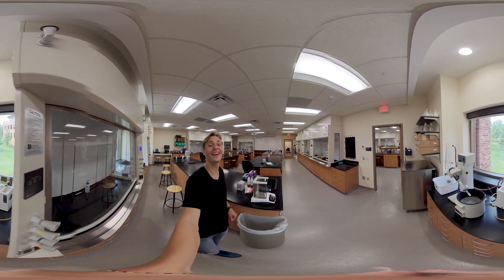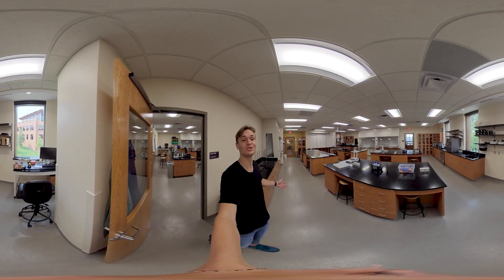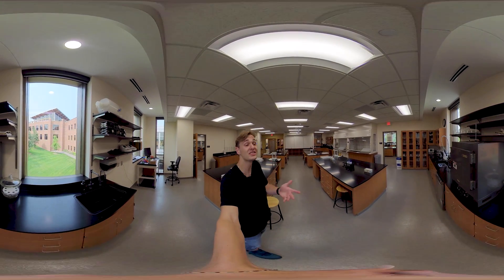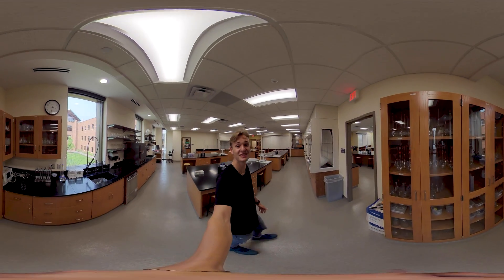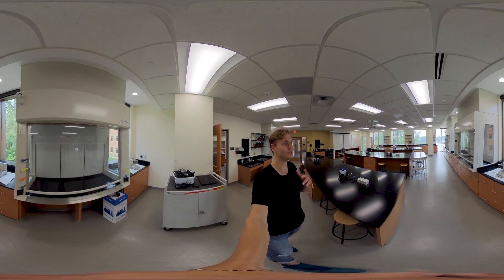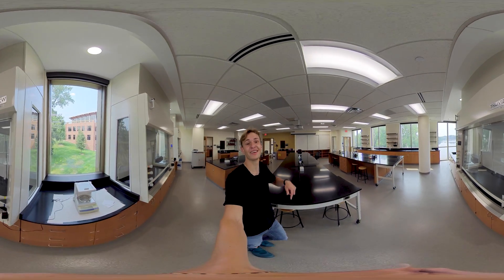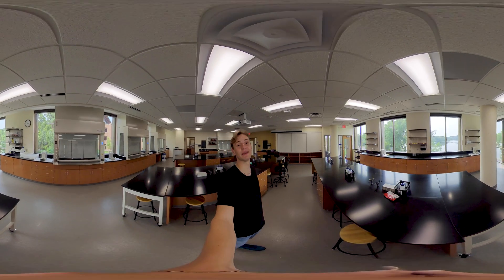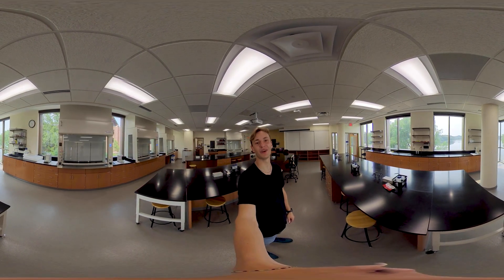Nelson Larson Science Center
The Nelson Larson Science Center (NLSC) was built in 2020, and the 18,000-foot space is filled with biology and chemistry labs, study lounges, and windows that overlook Lake Valentine. The NLSC has helped community develop between different science majors as they spend so much of their time in this space studying, learning, and researching with nationally renowned professors. Check out our 360° video to virtually interact with the space!

*Tips for an optimal interactive experience:
On a computer, drag your curser across the screen to look around.
On a phone, turn your screen sideways as you “move around” in the space.

Ready to get started at Bethel?